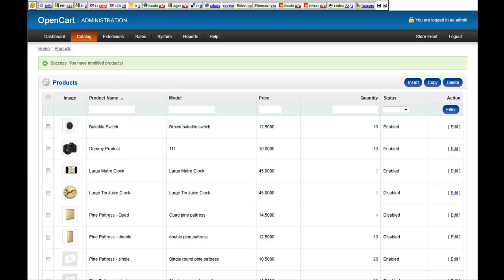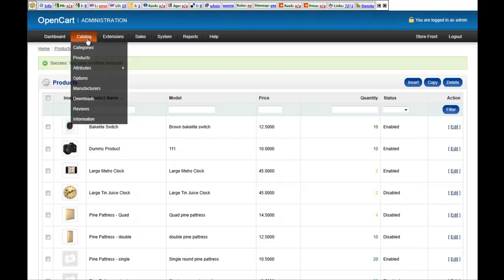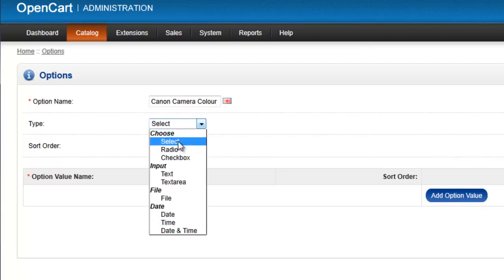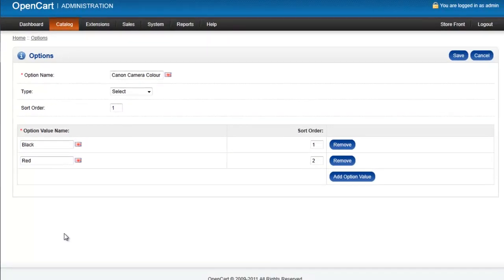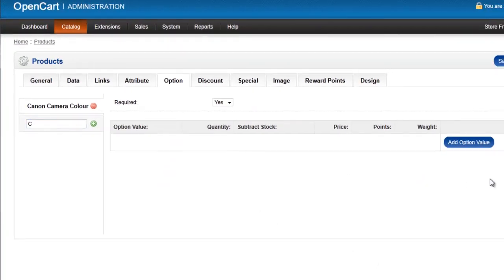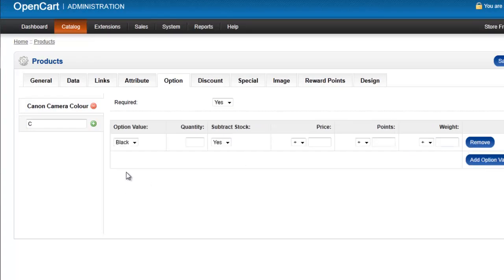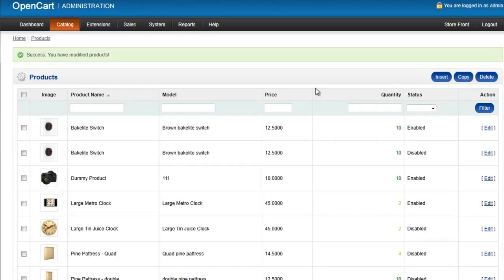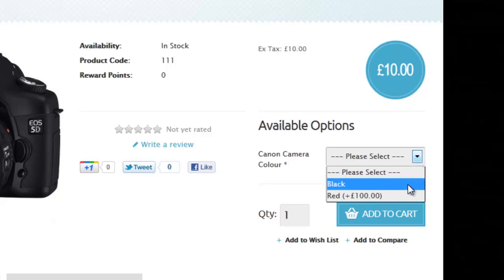Opencart - adding a product with options, eg. colour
How to add an option in opencart, for example having a product with multiple colours or sizes.